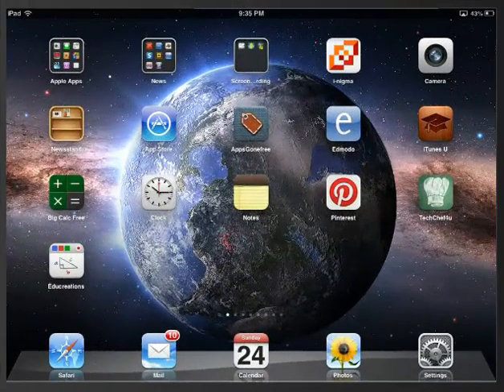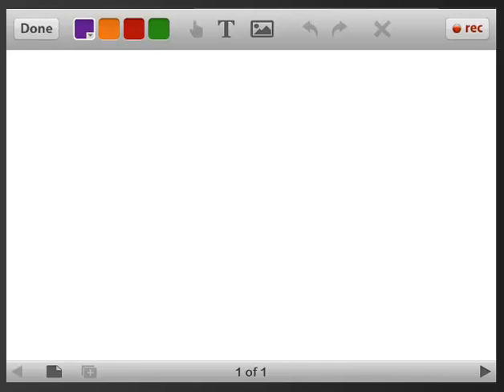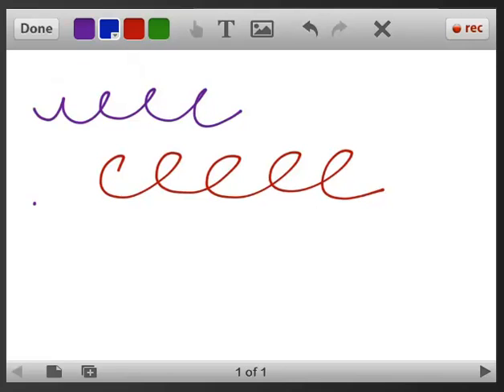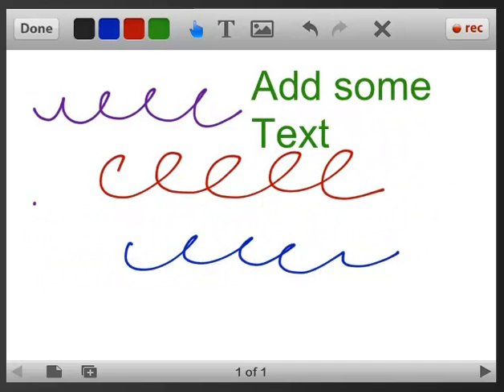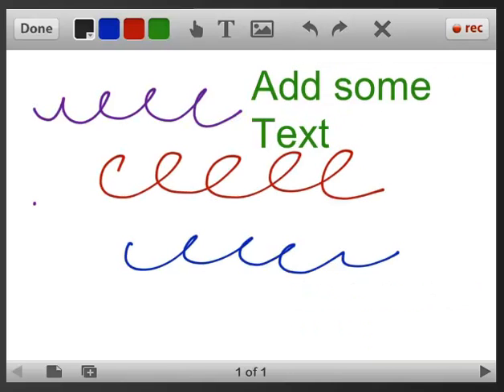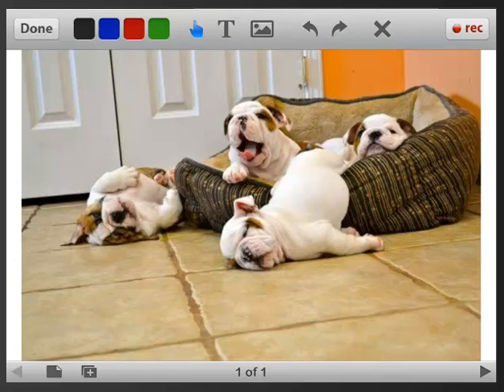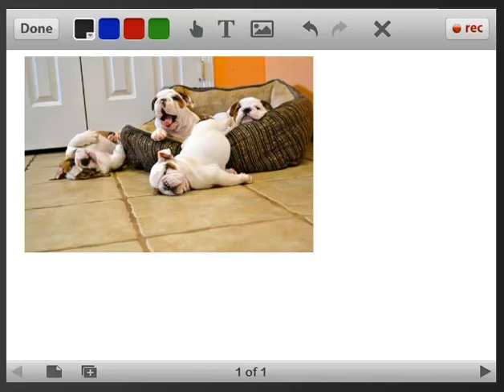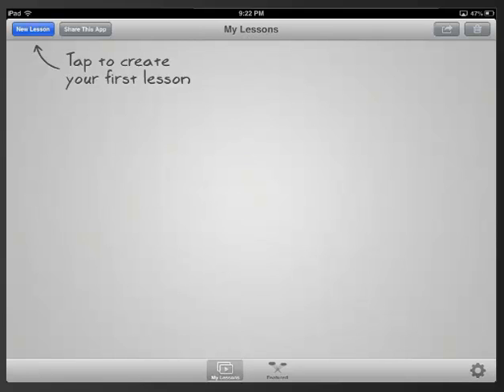Tour of Educreations iPad App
This video gives a basic introduction to the tools used in the Educreations iPad App.